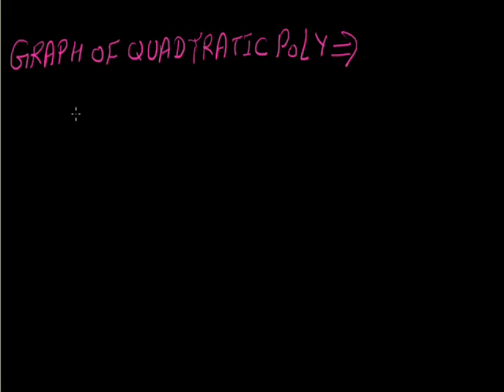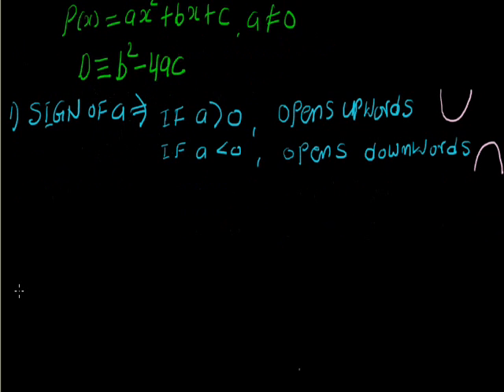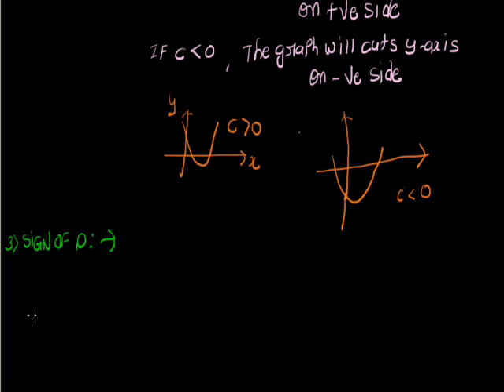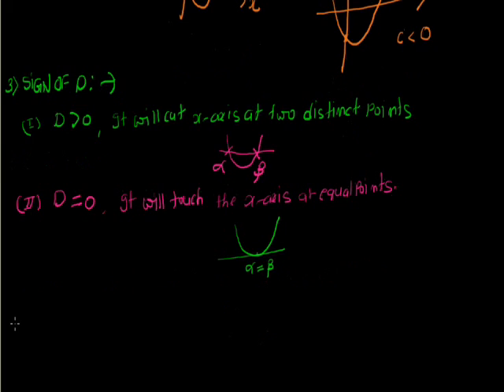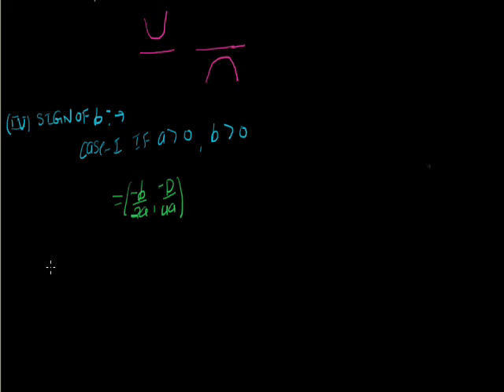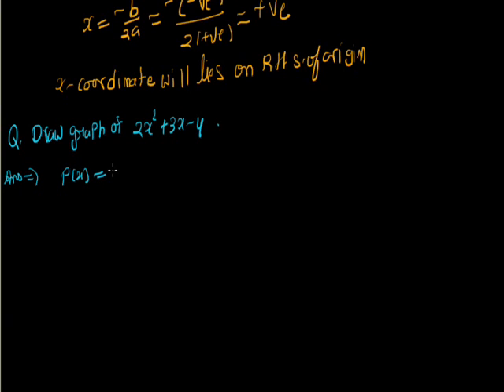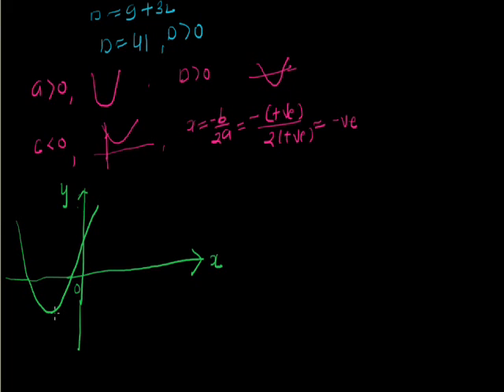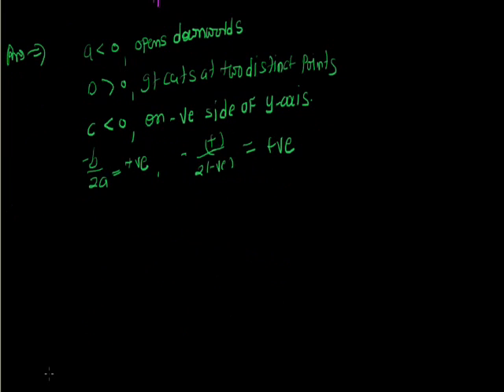Polynomials 002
Graph of quadratic grade x